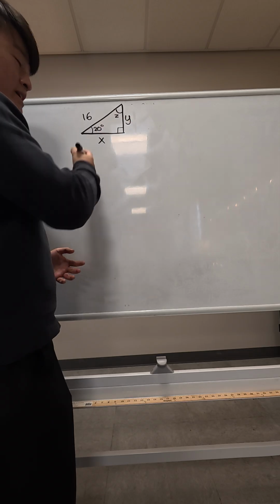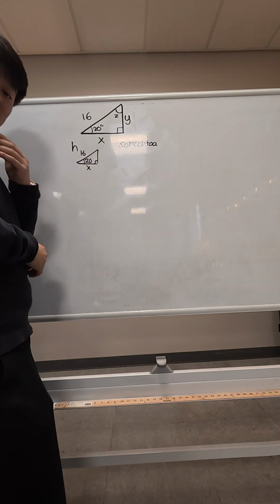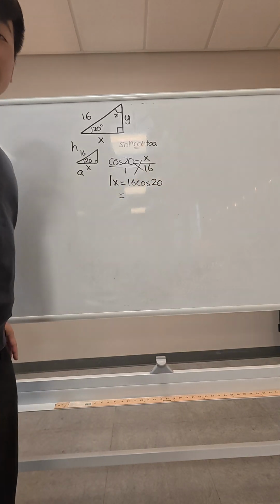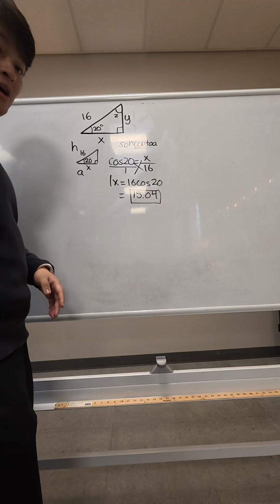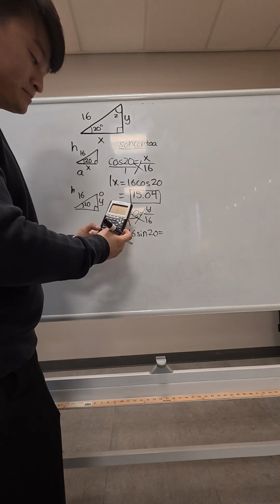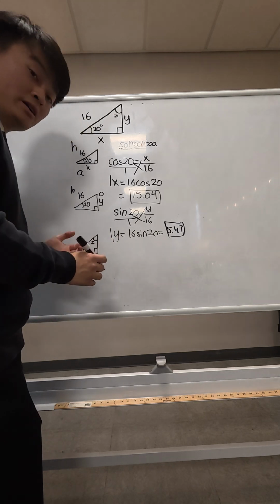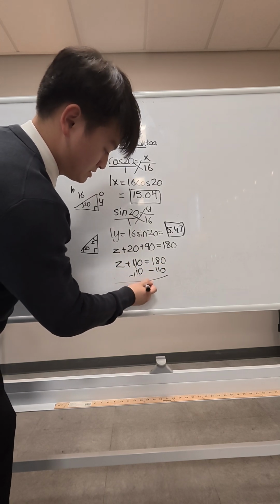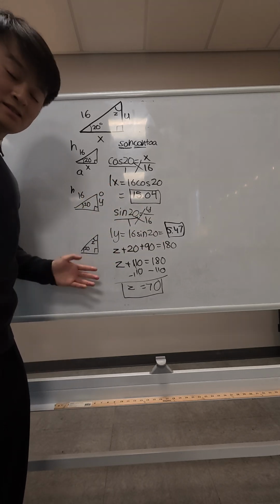Practice Quarter Final Application Q5 - Finding Missing Sides and Angle